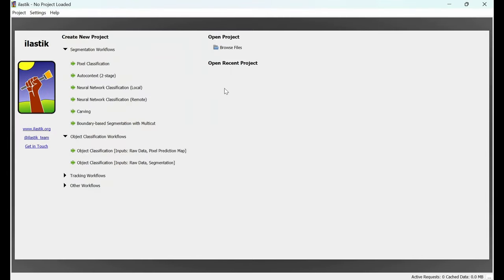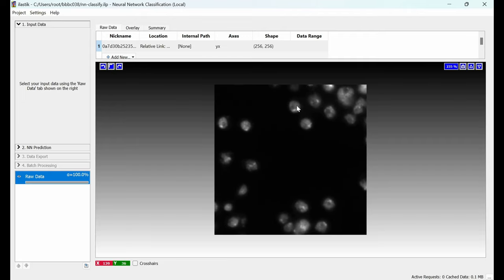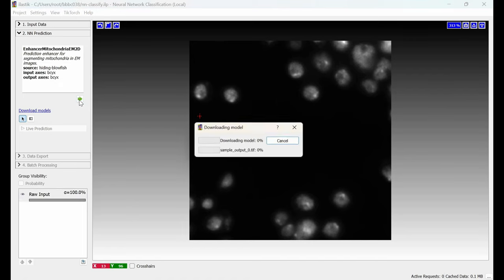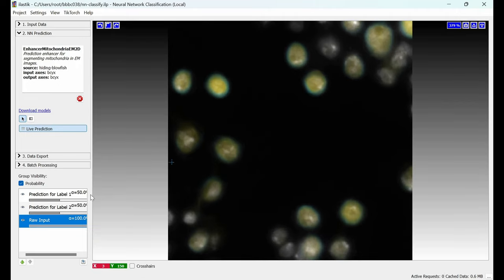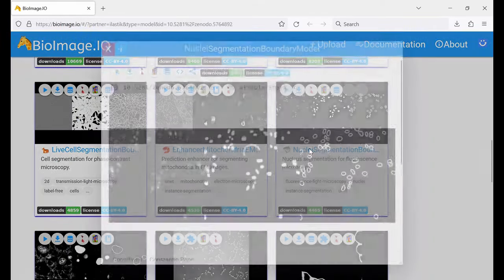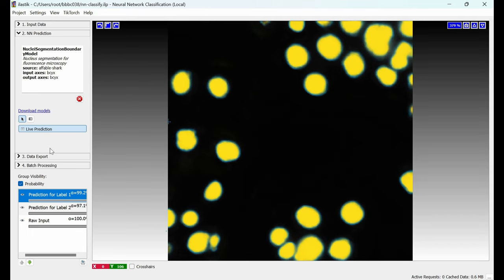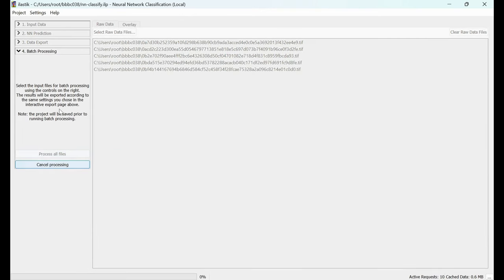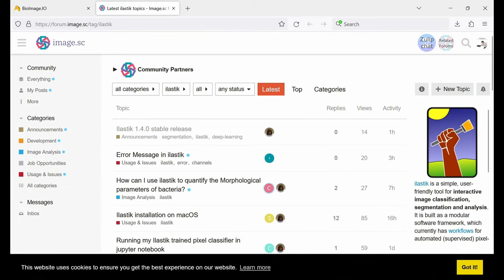ilastik 1.4.0: Neural Network Classification Workflow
This video illustrates how to run pre-trained deep learning classifiers from the BioImage Model Zoo in ilastik in the Neural Network Classification workflow.

and tag ilastik.